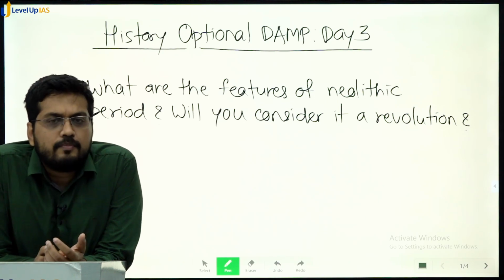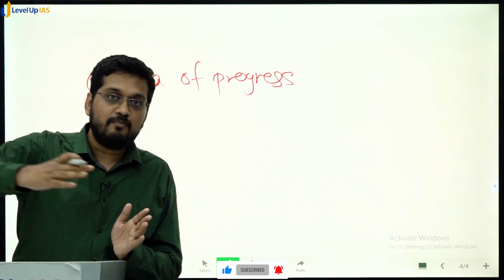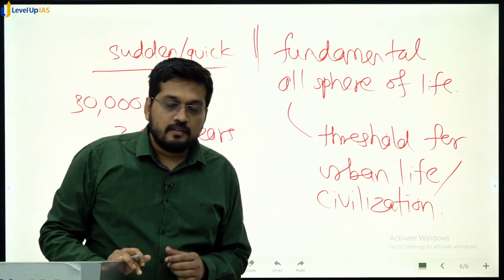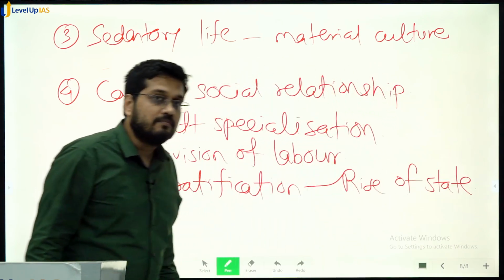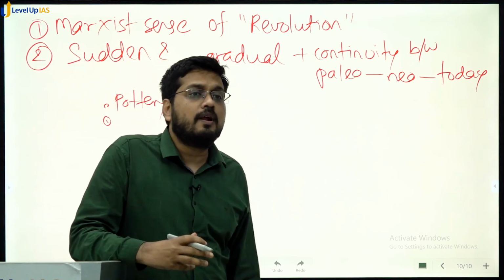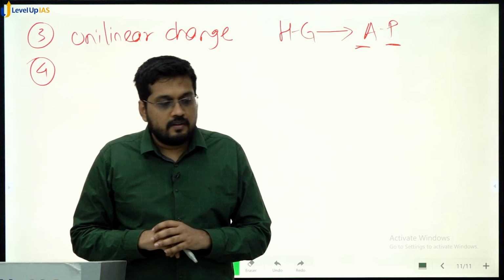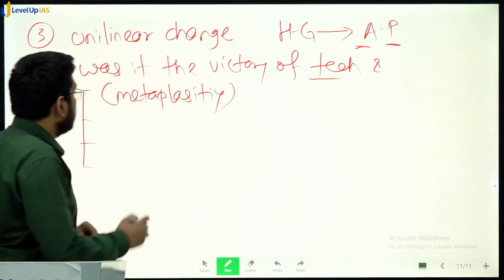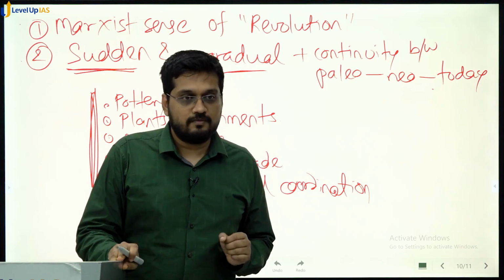Was there Neolithic Revolution?? | History Optional Answer Writing 2023 | Nikhil Sheth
Was there a Neolithic Revolution? Is it may not be entirely correct to call it  Evolution? Was it even a good thing that we ended up with?

DAMP History Optional 2022-23 (Daily Answer Writing & Mentorship Program)

Features of the Test series Program:
👉Comprehensive Thematic coverage of the entire syllabus in 4 months
👉Daily Answer Writing Practice, Evaluation within 24 hours
👉Daily detailed thematic discussion video
👉Four Sectional Tests
👉Personalised handholding through regular zoom sessions

Structure of the Program:
👉Question will be released at 12.00 pm (Afternoon)
👉Answer can be uploaded till 12:00 pm (Next Day Afternoon)
👉Answer Discussion video will be released at 12:00 pm (Next Day Afternoon)

Why should you join this program?
👉To hone answer writing skills
👉Guided revision of the complete optional in four months
👉Content enrichment through historiographical debates
👉To tune preparation to UPSC Mains requirement

Nikhil Sheth was associated with Vajiram and Ravi for more than four years. He has wide experience of teaching History, Art and Culture for over 8 years to civil service aspirants in various states. Considering the increasing importance of Art and Culture in clearing Prelims, he has developed a comprehensive Art and Culture course which has become immensely popular. His innovative method of teaching history optional has been received well. He guides many students with his unique approach of Mains Answer Writing for both General Studies as well as History Optional.
DAMP History Optional for UPSC (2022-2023) Daily Answer Writing & Mentorship Program
For updates, join Nikhil sir's telegram channel for History Optional
For updates, join Nikhil sir's telegram channel for GS History